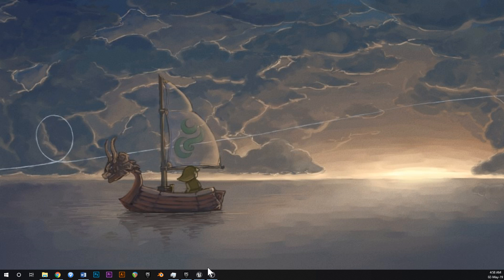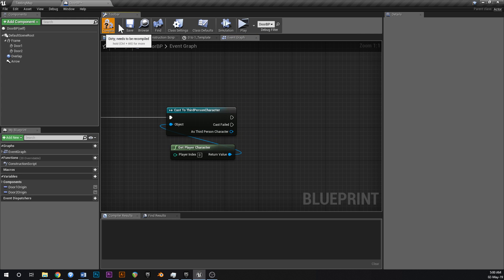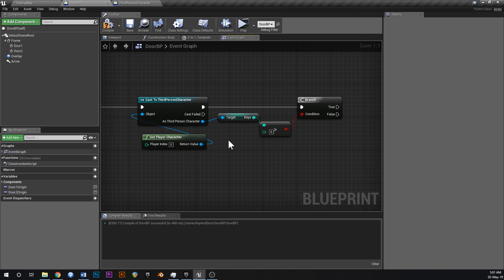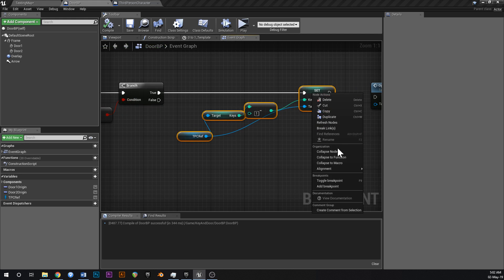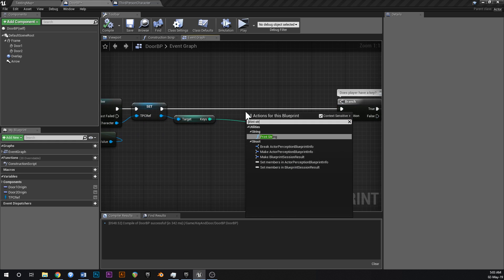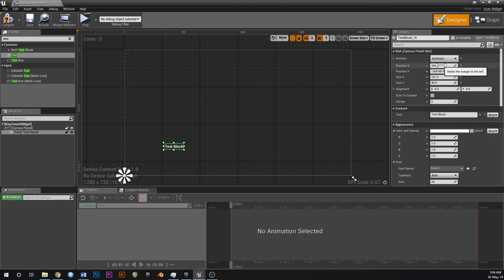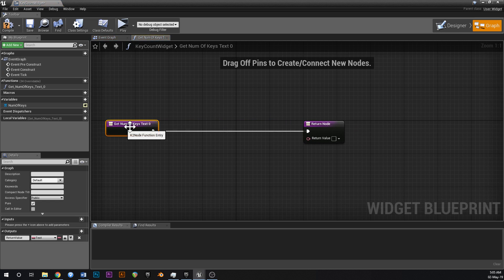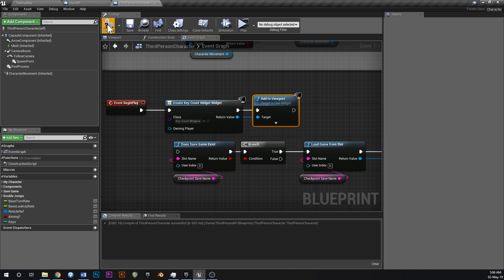Locked Door and Key Pickup System Pt 2 - UE4 Tutorial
How to make a locked door and a simple key pickup :)